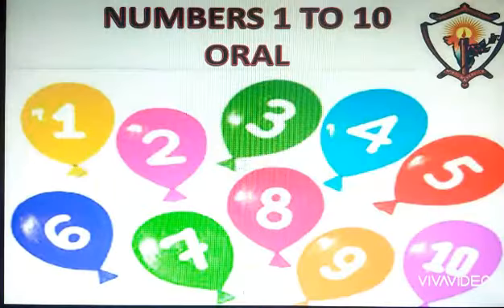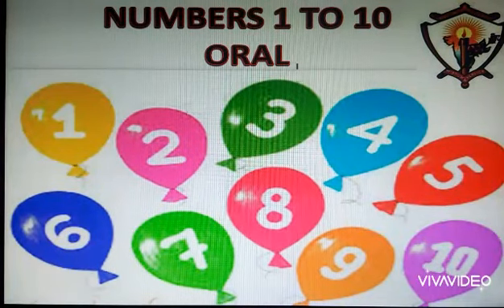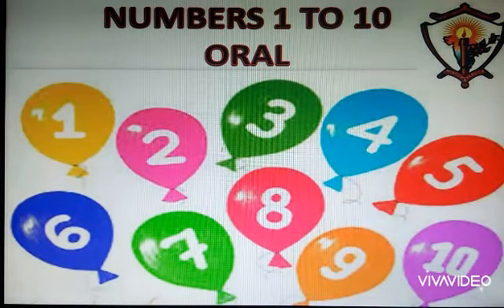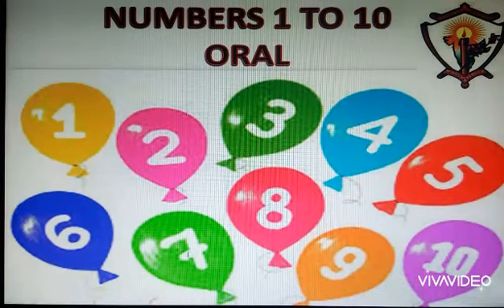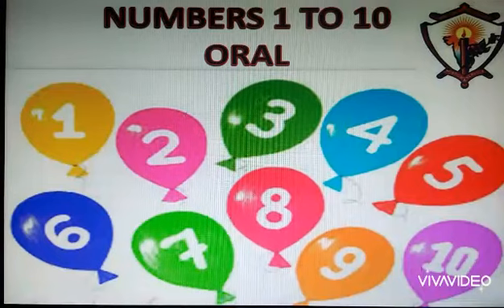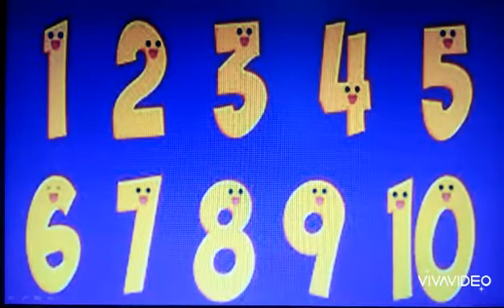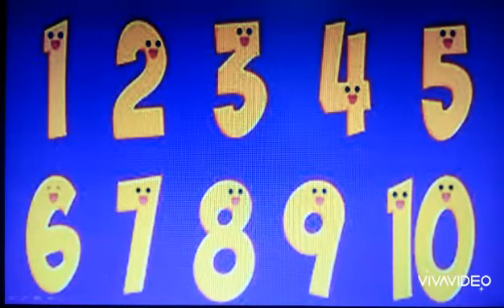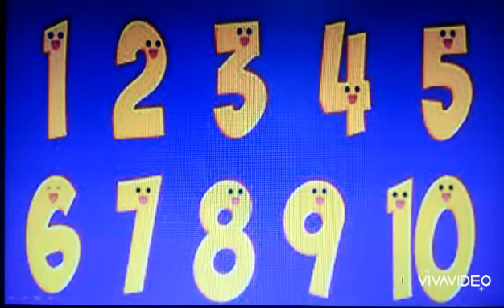LKG B /MATHS / NUMBERS 1 TO 10 ORAL / BEENA